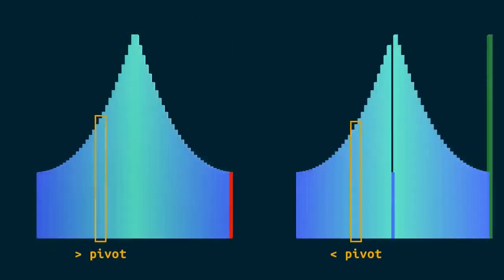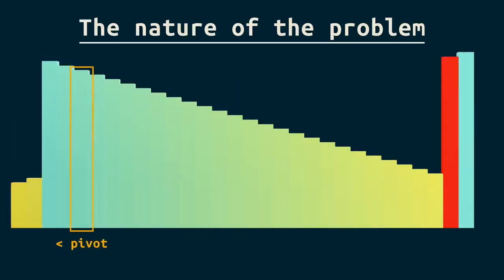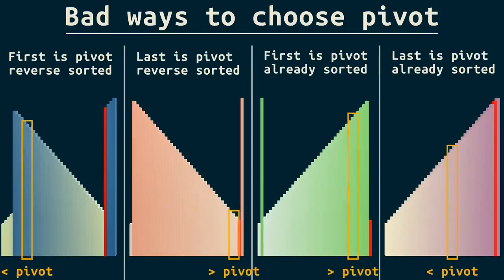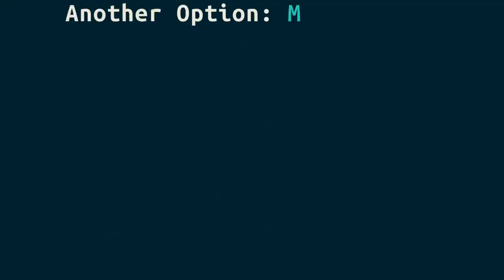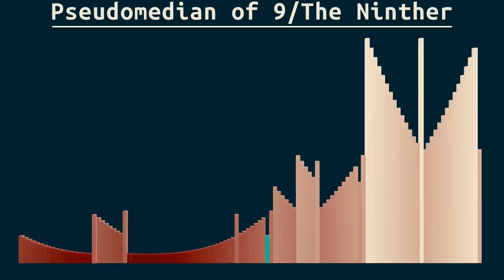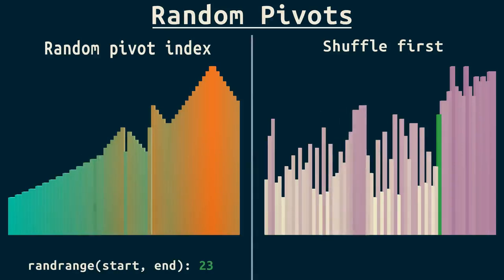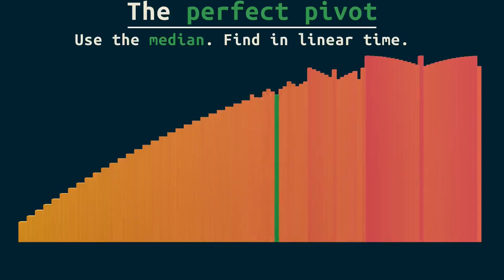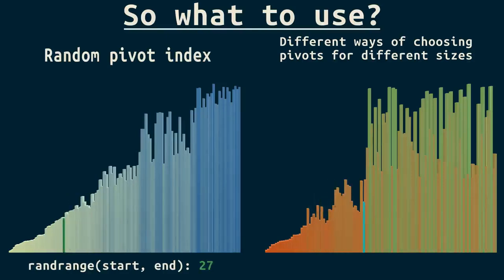Wyzant Tutor Spotlight: John S., 01/08/2025 10:33:08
Meet Wyzant tutor John S.
Certified Specialist in Python, Java, AP CSP, AP CSA, and DSA